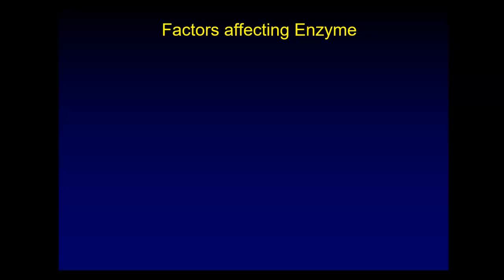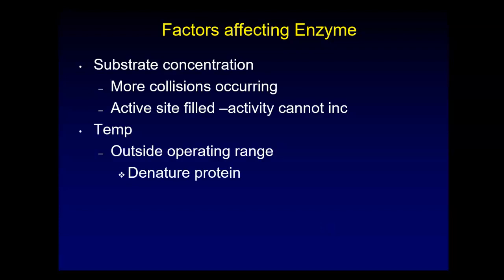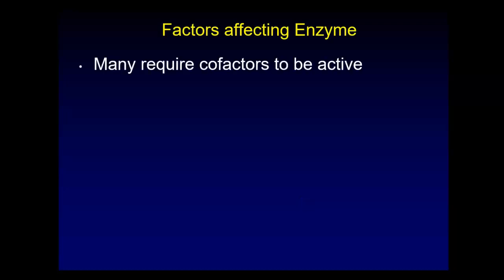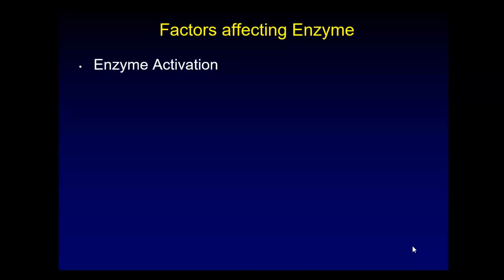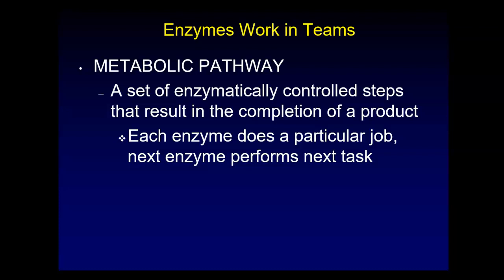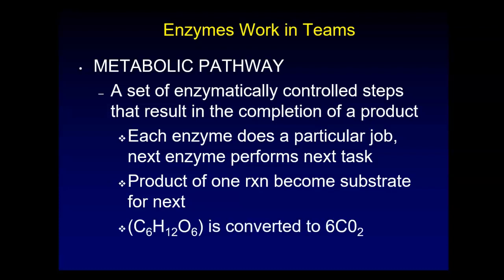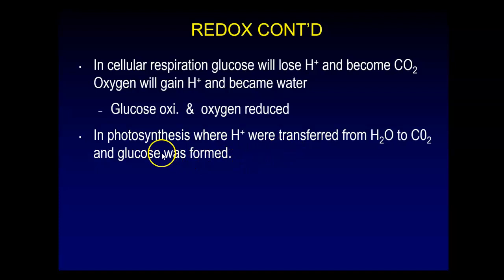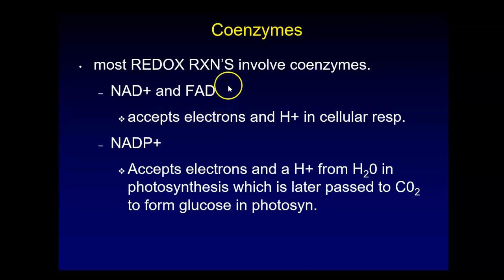Slides 10-17 Energy and Enzymes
energy/enzymes